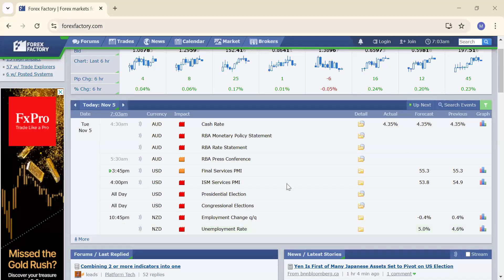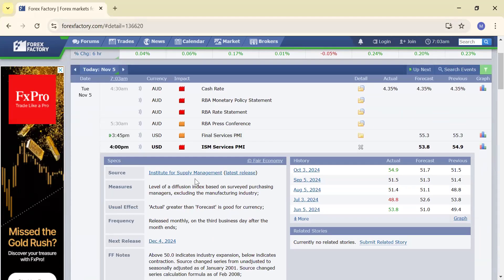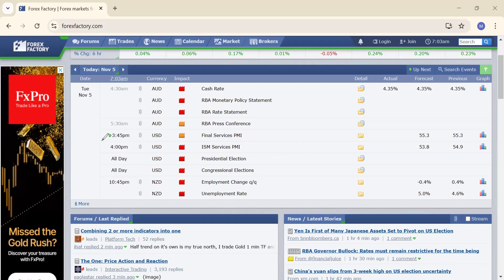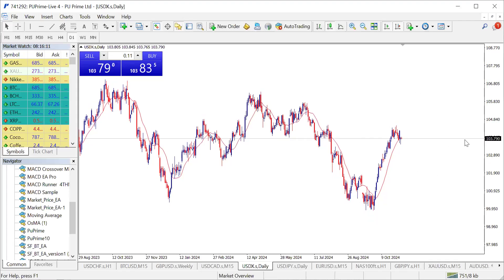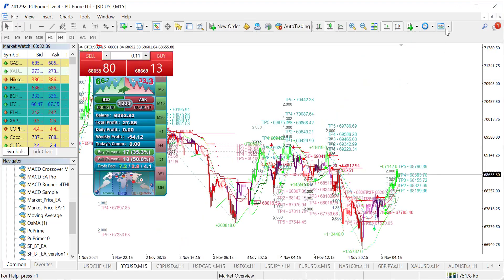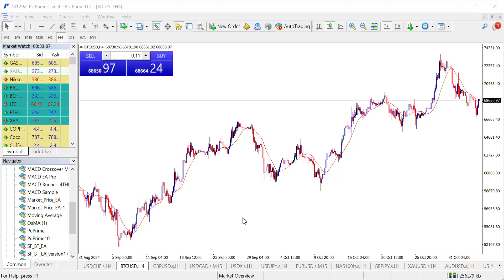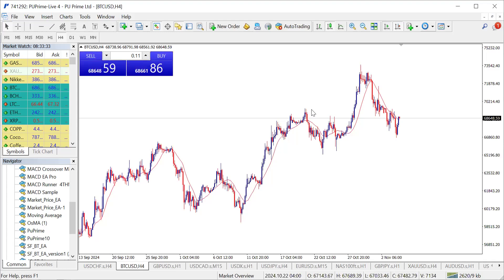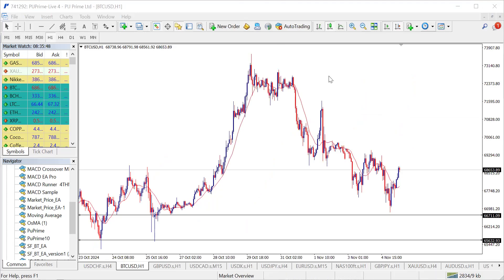PRE-LONDON ANALYSIS SESSION | 05-10-2024 /Victor kolawole